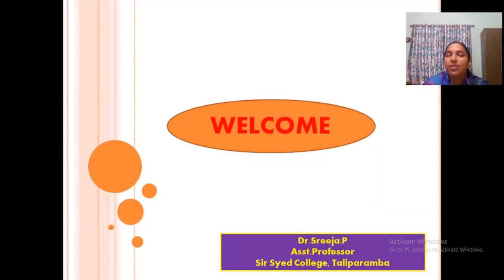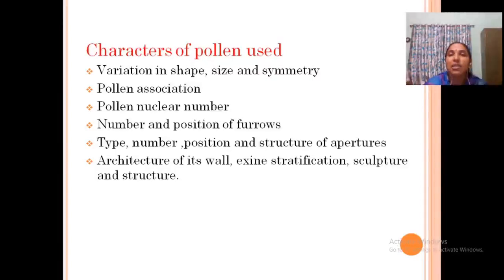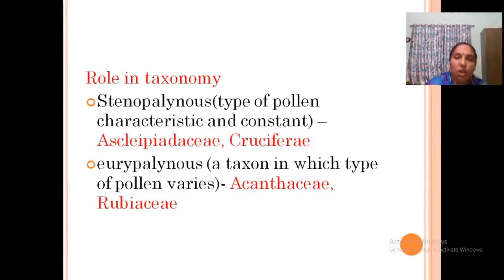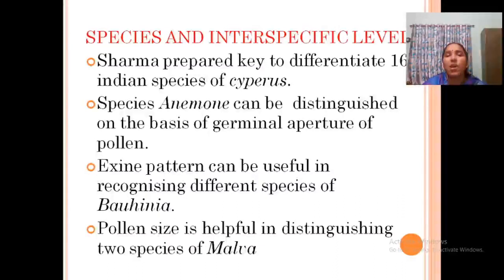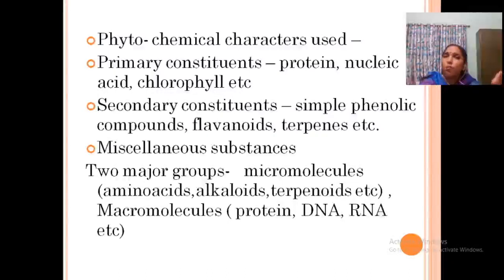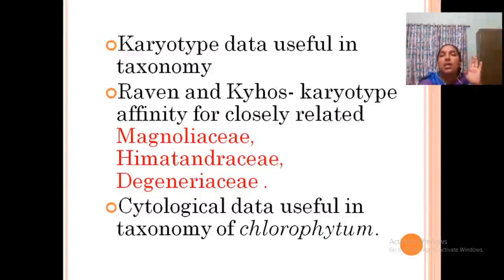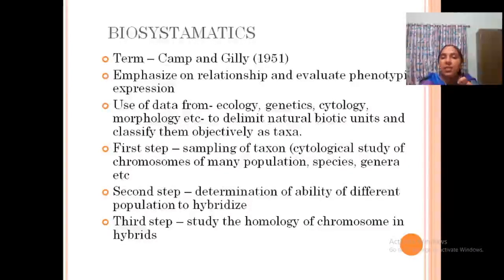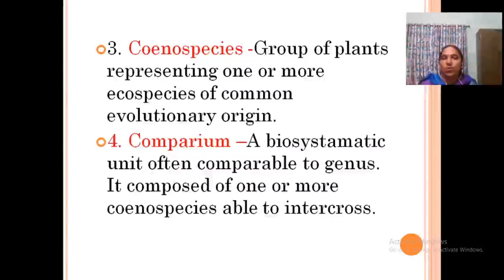Taxonomic Evidence Part -2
Includes palynology, chaemotaxonomy, cytotaxonomy and biosystamatics.